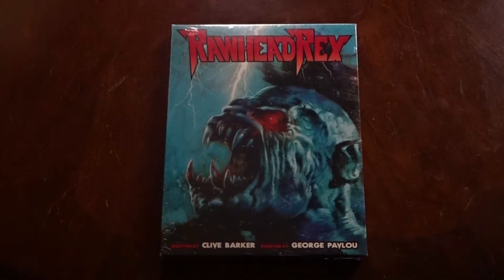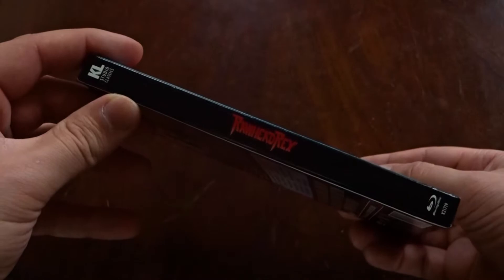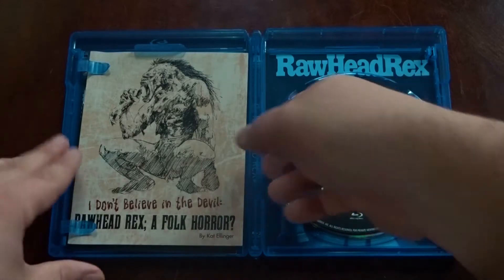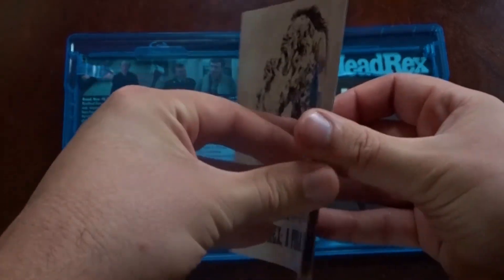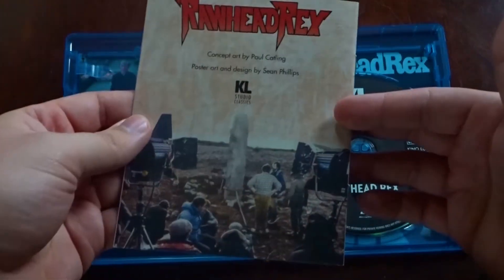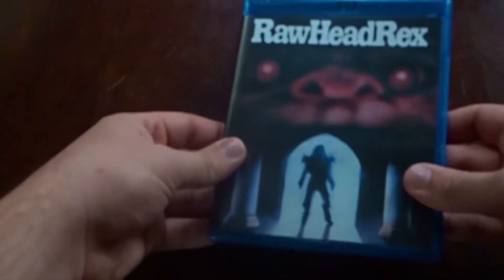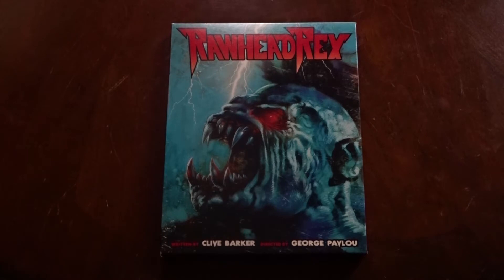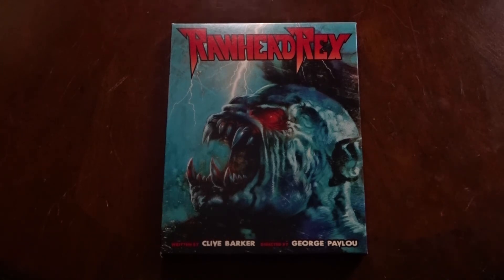RAWHEAD REX - 4K Restoration Blu Ray Unboxing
Just in time for Halloween, Kino Lorber is the company to finally bring us Rawhead Rex on blu ray! This 4K restoration from the original negative features new cover artwork by Sean Phillips, commentary with the director, interviews with the stars, cameraman, and effects artists, and an essay by Kat Ellinger.